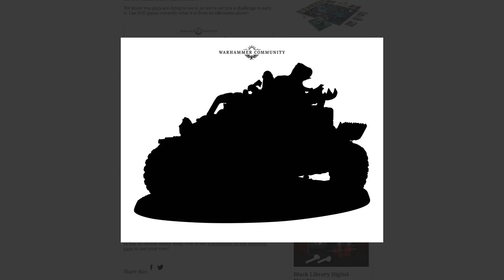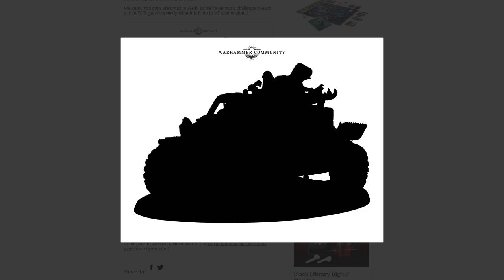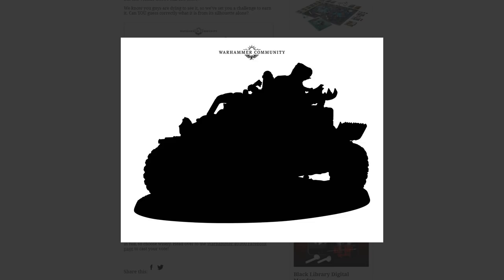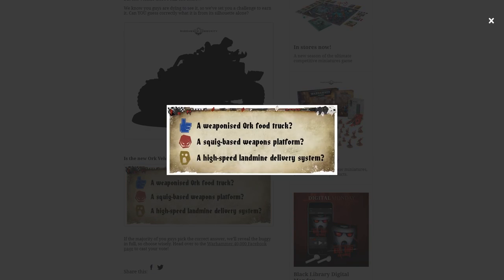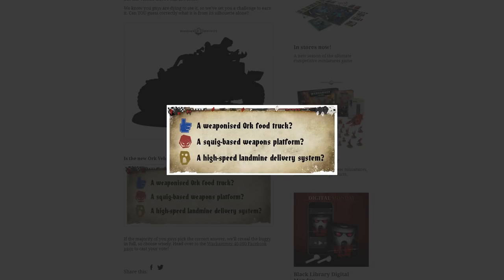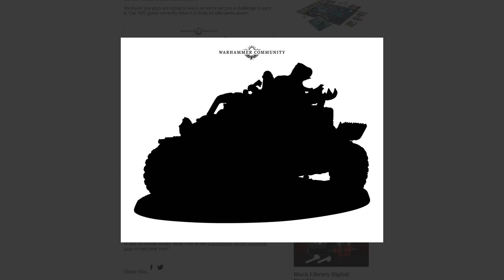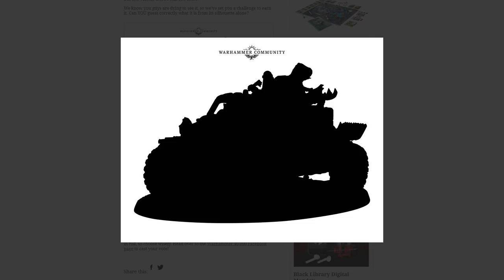New Ork Vehicle Is A MYSTERY! It's ALSO A SQUIG BUGGY!!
This is the Rukkatrukk Squig Buggy, but we don't know that yet because they haven't told us. It's also a fun little teaser which will require the community to accurately guess what the vehicle is for out of 3 options, all of which are correct! Head over to the Facebook page to cast your vote so they'll reveal the image!